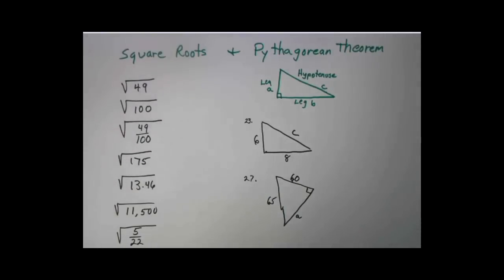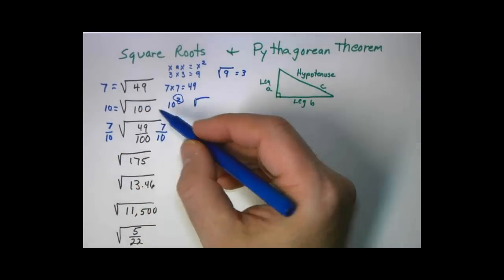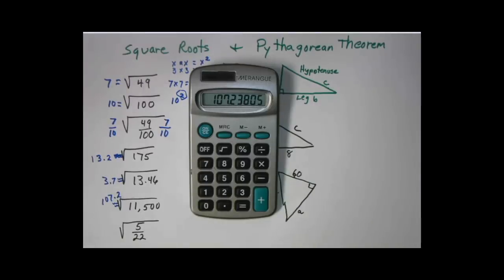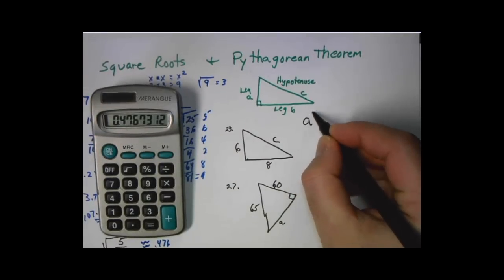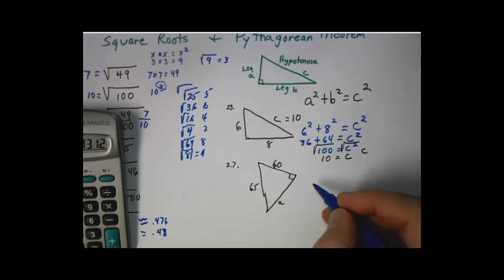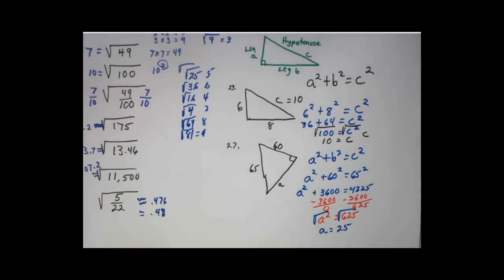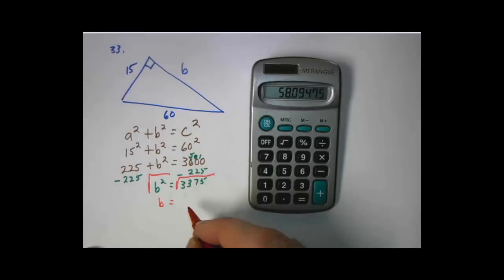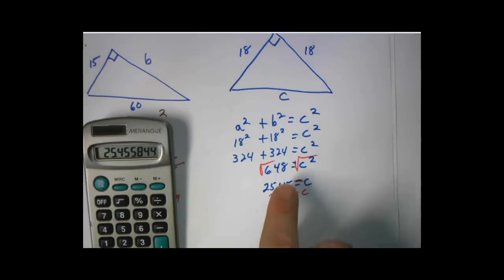Math 20 Section 7.6